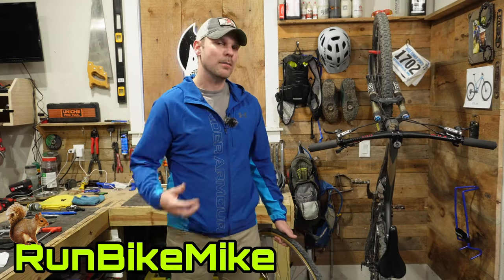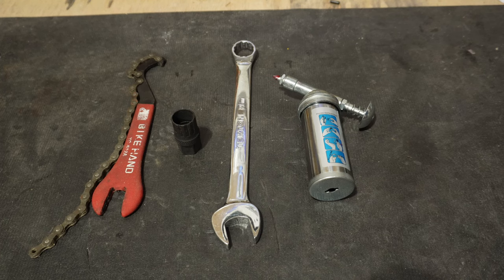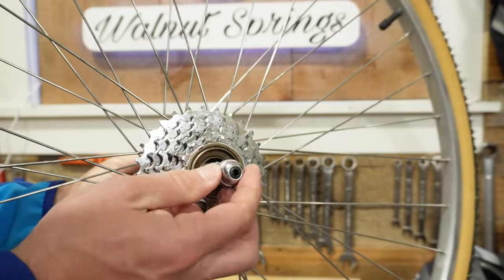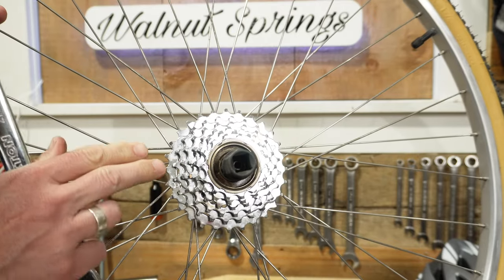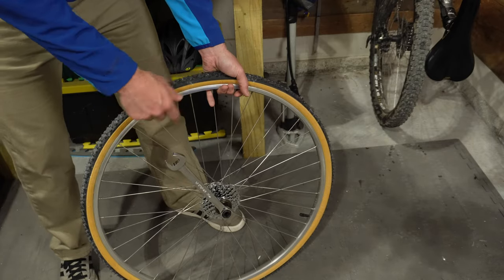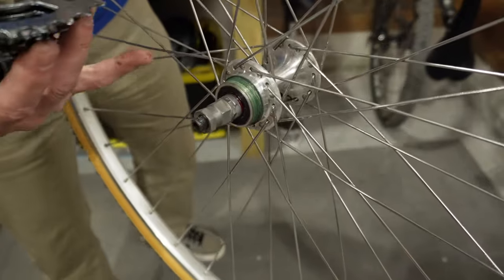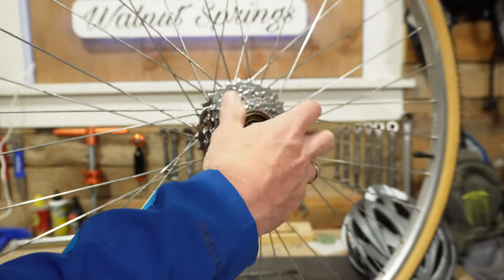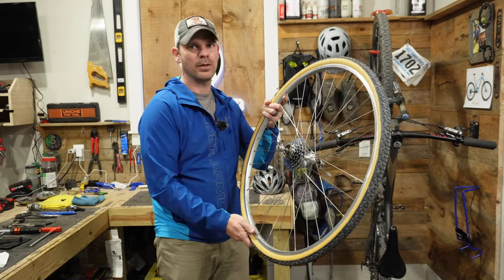How to Remove and Install a Bike Freewheel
Buy the tools you need here:

Freewheel tools: 12 spline 2 notch 4 notch

Other useful bike tools
Crank Puller
Park Tools Crank Puller
8mm Allen Wrench
Park Tools 8mm Allen
17mm wrench
Mini Grease Gun
60nm max Torque Wrench
25nm max Uniche Torque Wrench